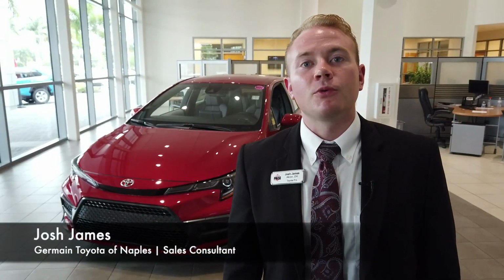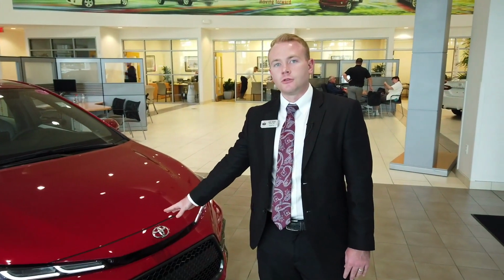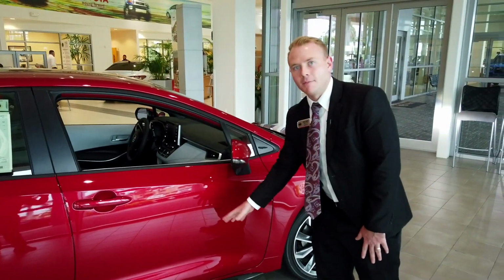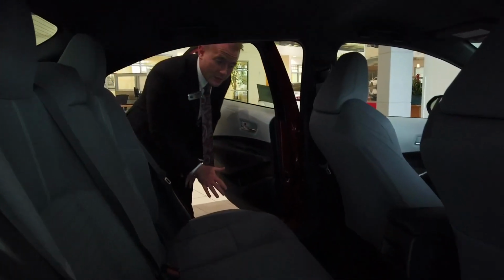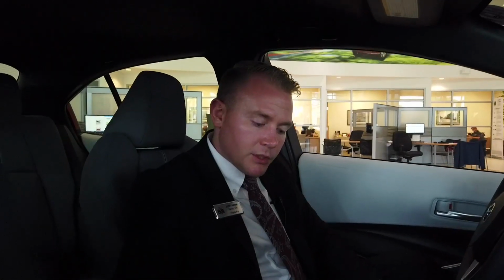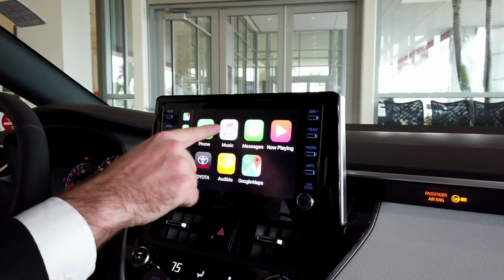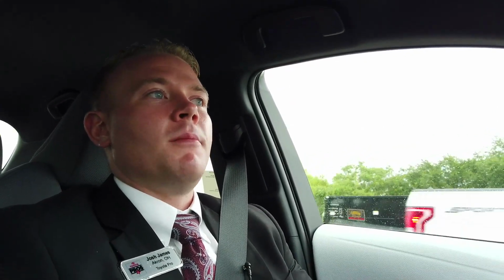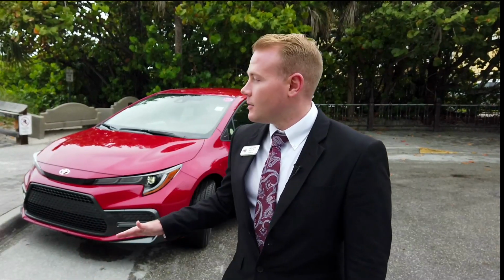All New 2020 Toyota Corolla SE-Walkaround and Test Drive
It has finally arrived-The All New 2020 Toyota Corolla- Full change over compared to the previous model-With help from friends at Germain Toyota of Naples we introduce you the 2020 Toyota Corolla.  Now it comes with Radar Cruise Control and Apple Carplay!